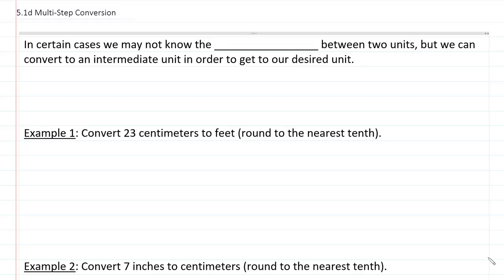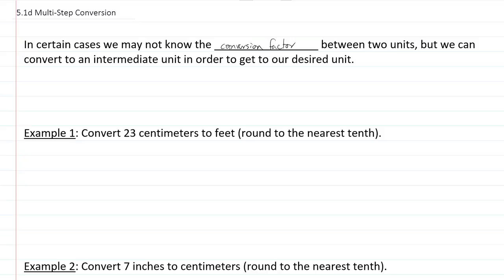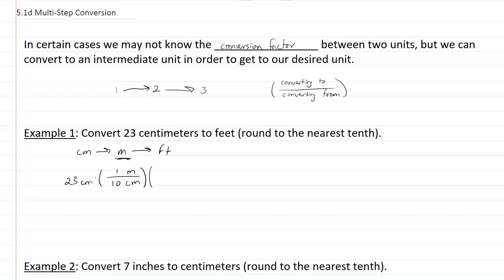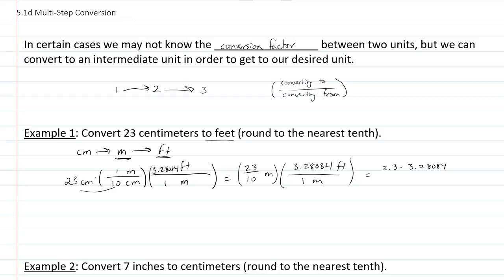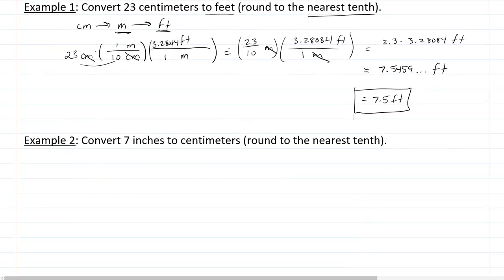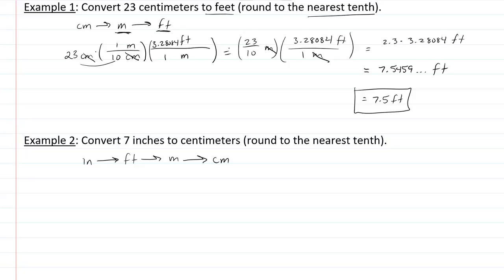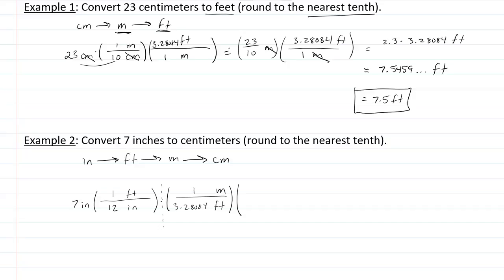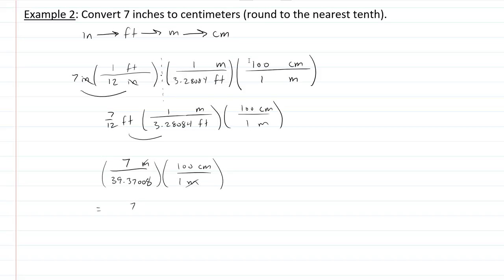Auto 5.1d Multi-Step Conversion